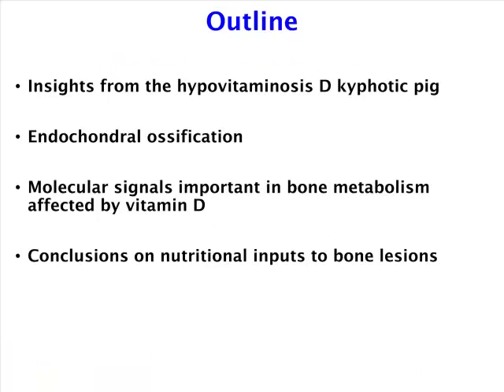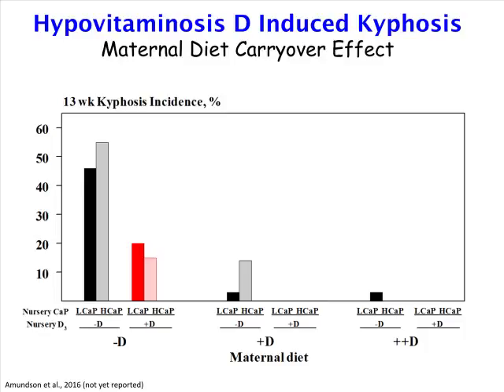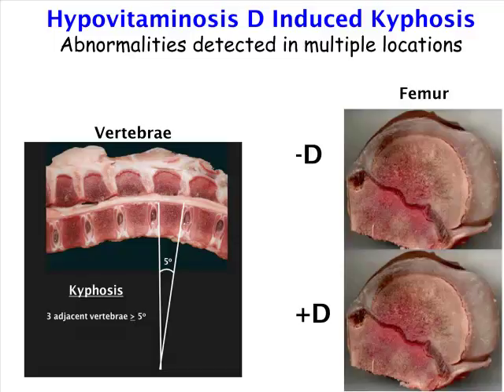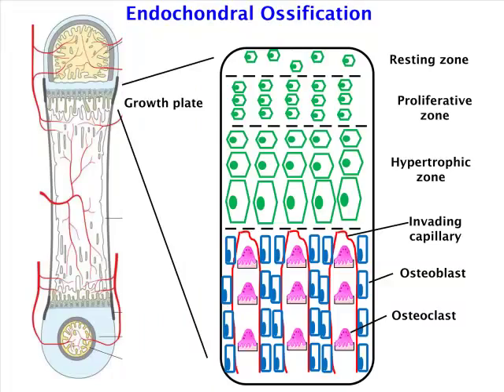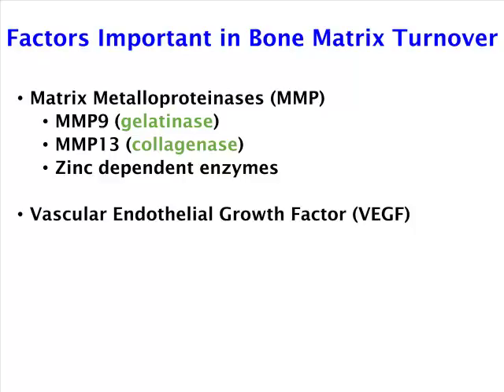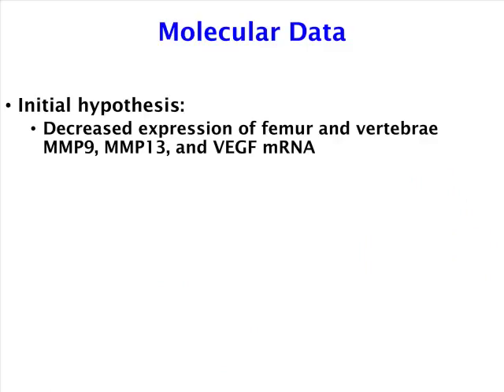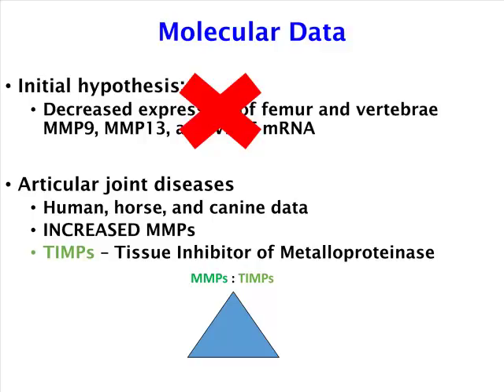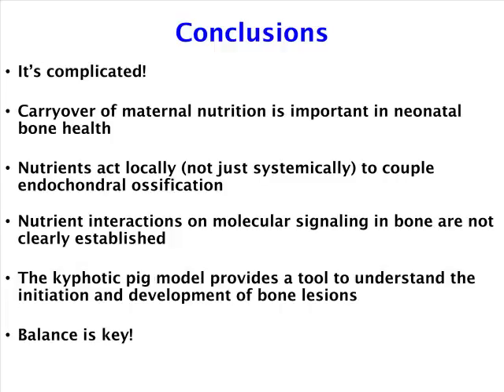Dr. Laura Amundson - Initiation of Bone Lesions in Young Growing Pigs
Initiation of Bone Lesions in Young Growing Pigs and the Importance of Maternal Nutrition - Dr. Laura Amundson, Post-Doctoral Fellow, Lactation Biology, University of Wisconsin-Madison, Dairy Science, from the 2016 Allen D. Leman Swine Conference, September 17-20, 2016, St. Paul, Minnesota, USA.